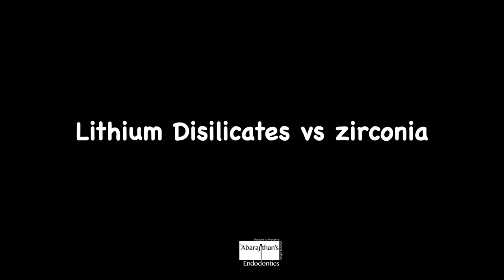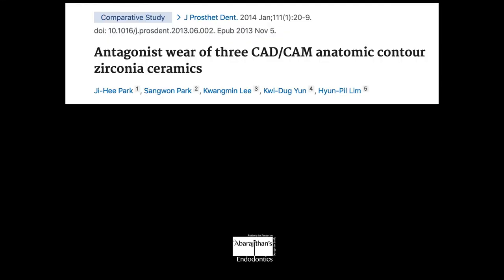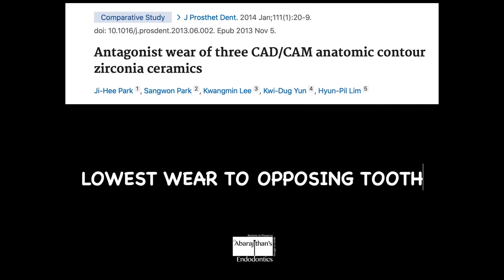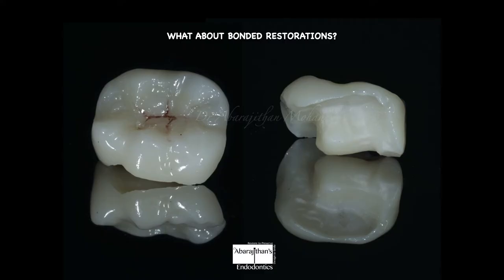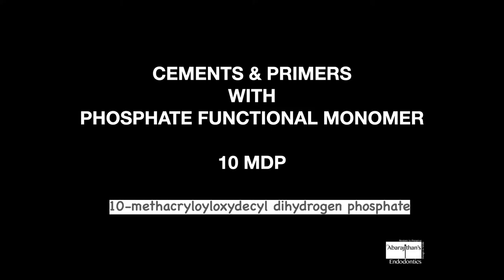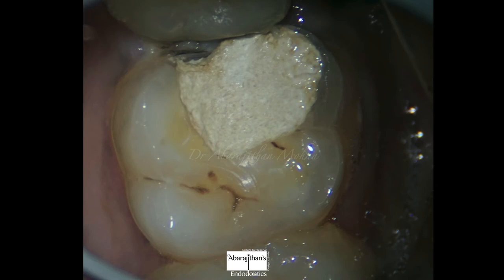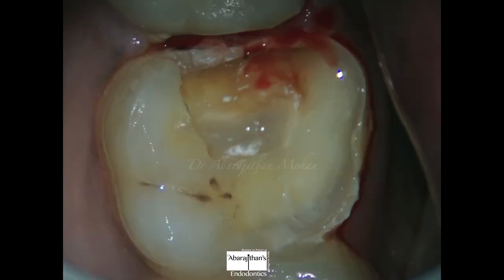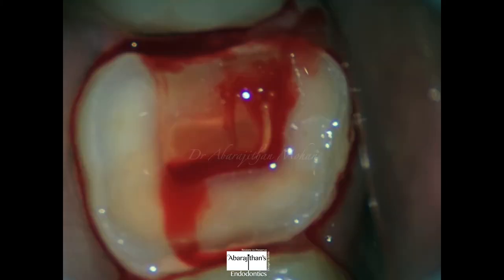ZIRCONIA BONDING PROTOCOL : DEMONSTRATION WITH CLINICAL PICTURES, NARRATED WITH EVIDENCE.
YES,ZIRCONIA CAN BE BONDED!!!
 In this video I have demonstrated the current evidence based protocol for zirconia bonding with stepwise clinical pictures. Each step is also justified with evidence.